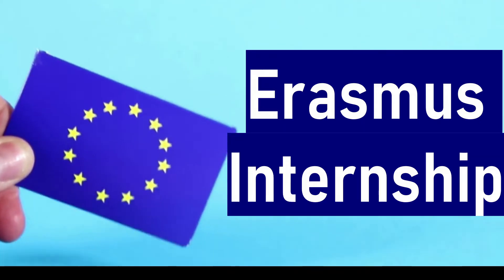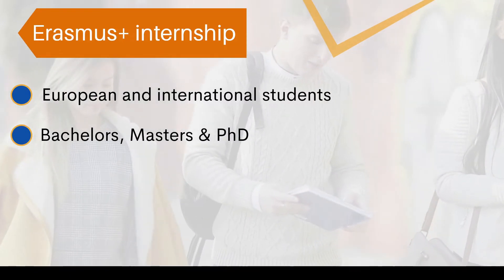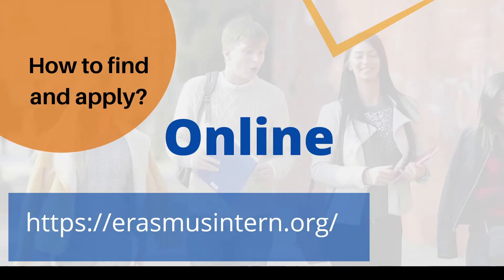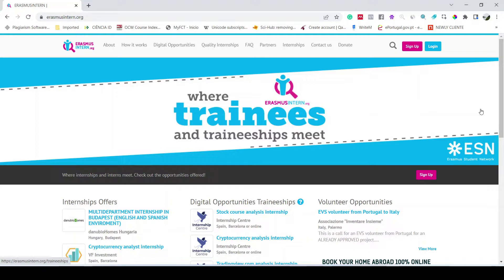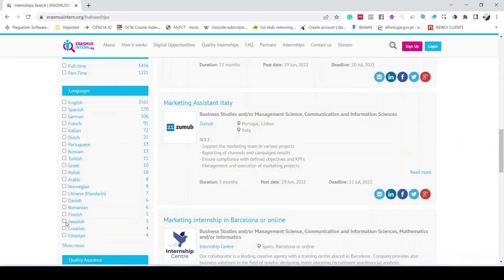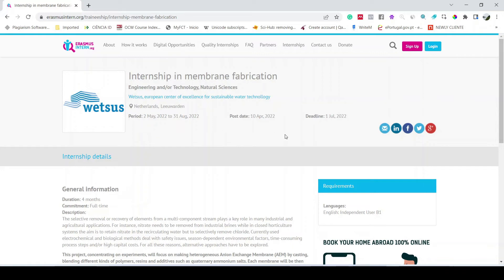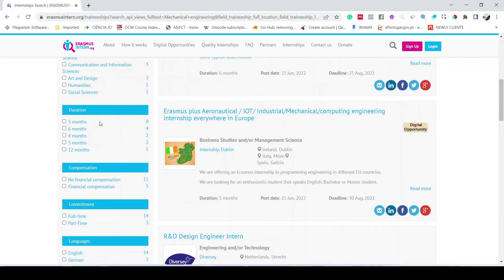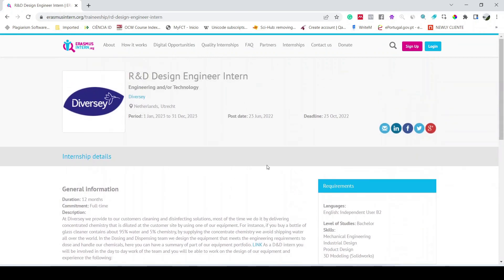Erasmus internship for international and European students | Gain work experience in Europe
In this video, you'll learn everything about finding and applying for an internship with Erasmus + internship program.

If you live and study in a European country, you're probably familiar with the Erasmus Plus Program - if you are non-European then must watch this video if you are interested to do an internship in one of the EU countries. I have explained everything like how to find the internship program in a particular EU country in different languages and for a different duration.